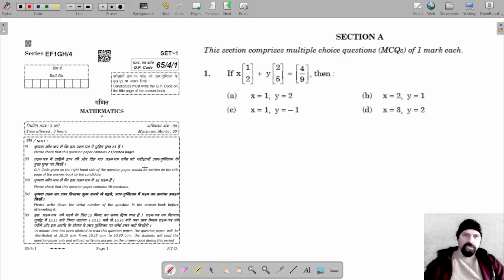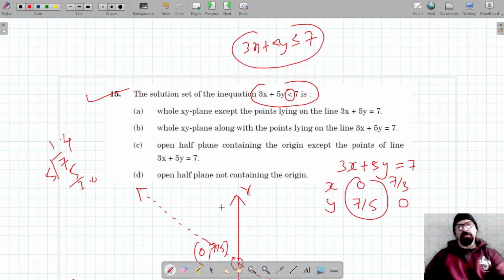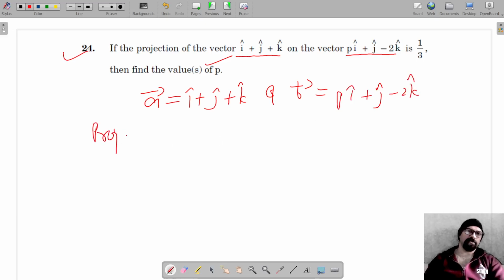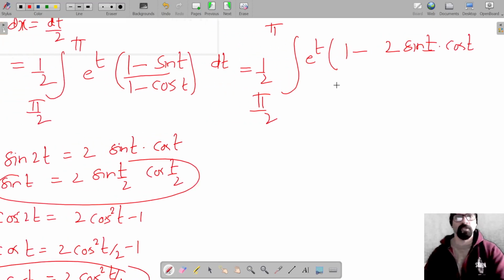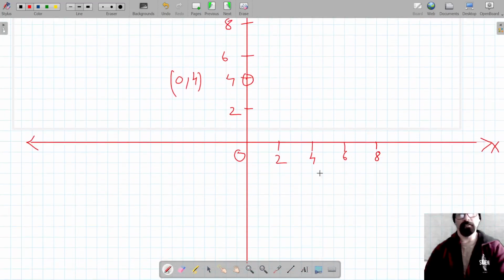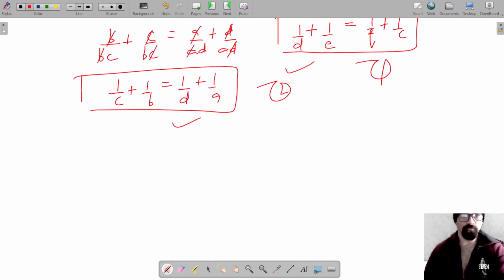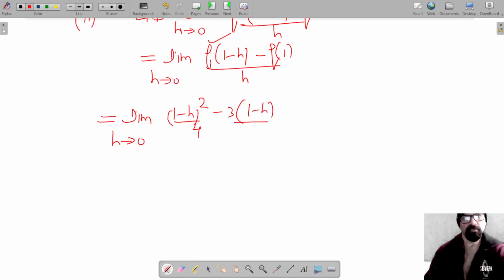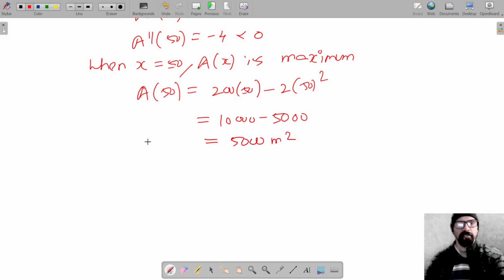CBSE Class 12 Math | Answer Key 2023 | Paper Code 65-4-1 | PYQs 2023 | Fully Solved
CBSE Class 12 Math Previous Year Board Question Papers 2023 | Paper Code 65-4-1 | Fully Solved